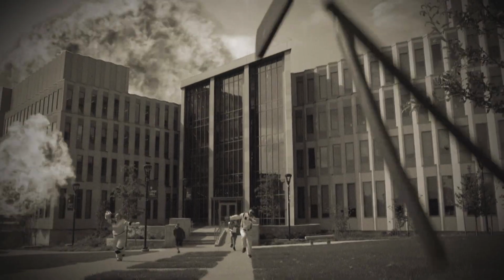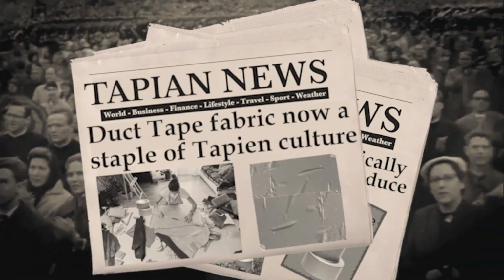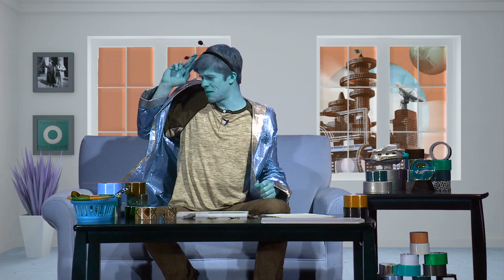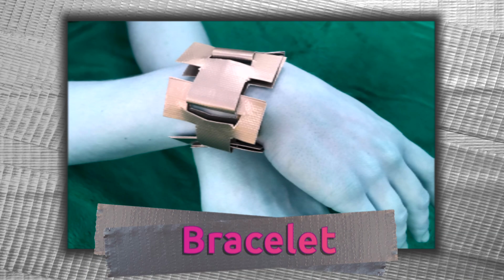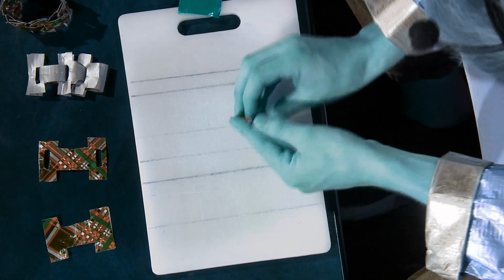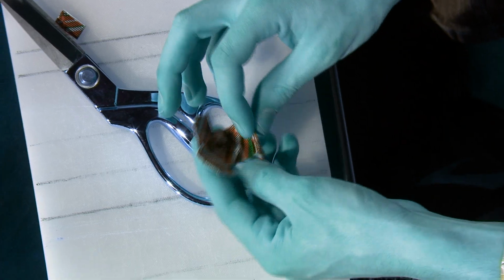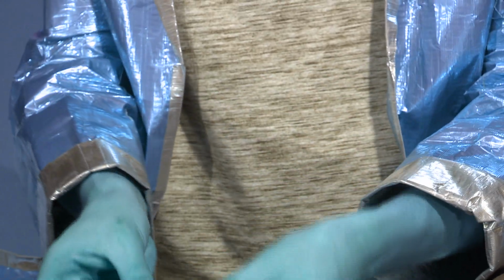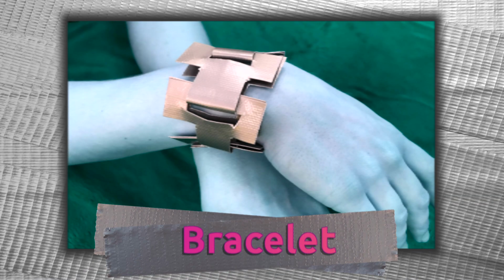Duct Tape Bracelet | The Friday Zone | WTIU | PBS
Need that perfect fashion accessory for the upcoming duct tape dance? How about a lovely duct tape bracelet?  This segment originally aired as a part of The Friday Zone, the Indiana public television show that is seen every week on Indiana PBS stations.